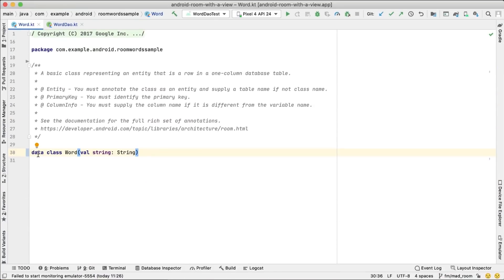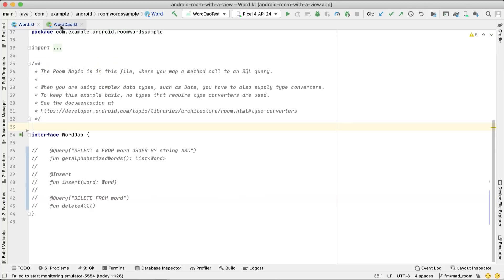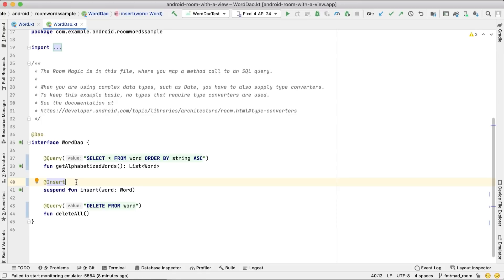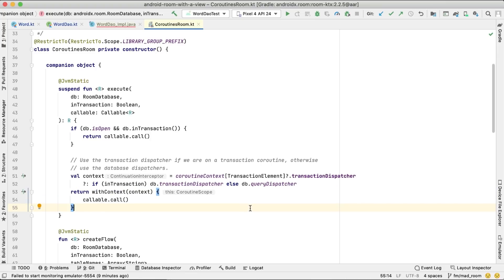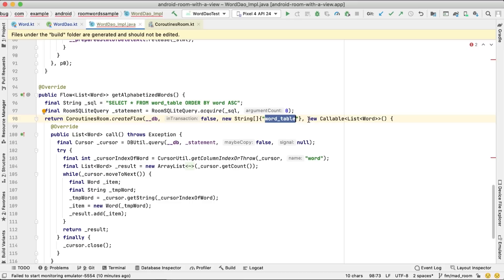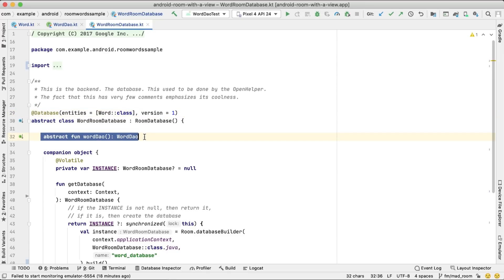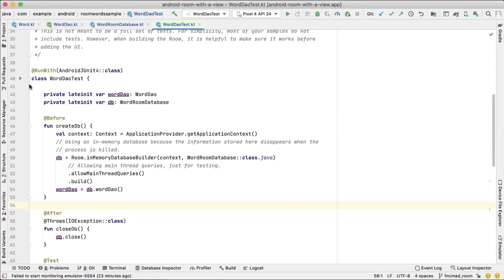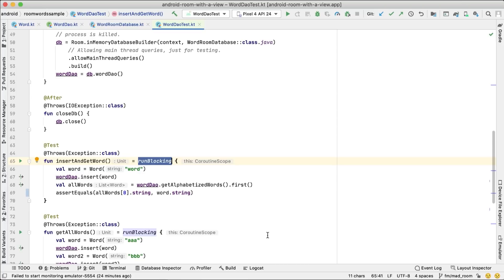Kotlin: Using Room Kotlin APIs - MAD Skills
Room is a database library that's part of Android Jetpack. It makes working on databases for Android much easier. In this video, Florina will tell us how to use and test Room Kotlin APIs.